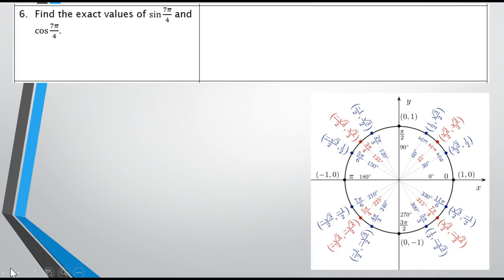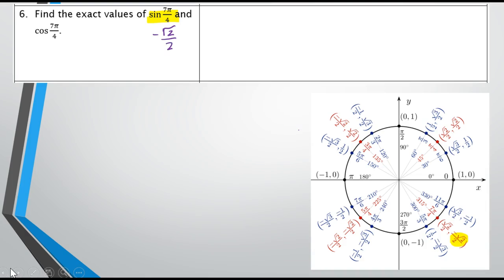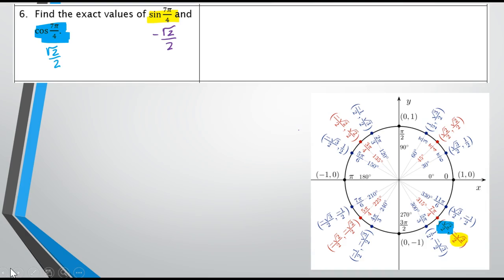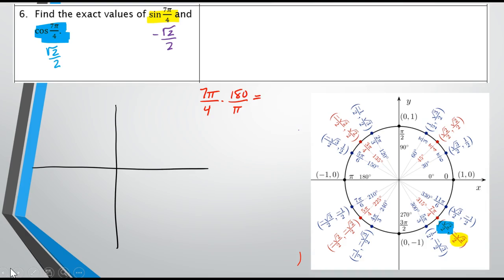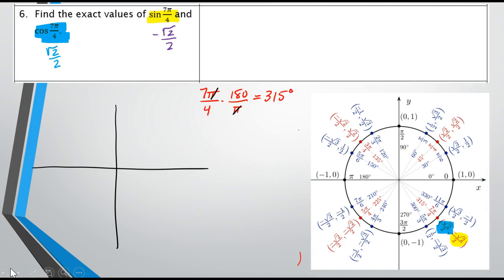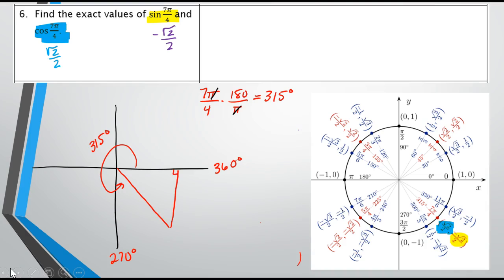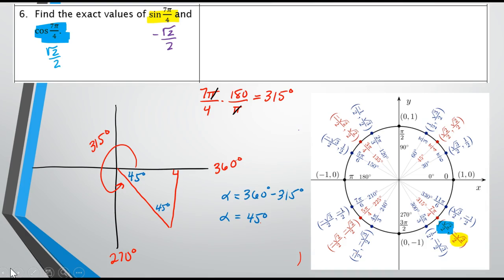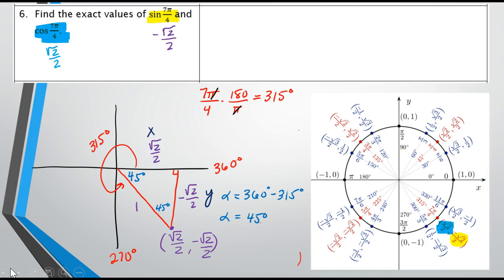Unit 7 Review #6